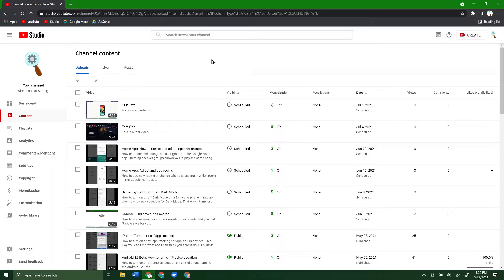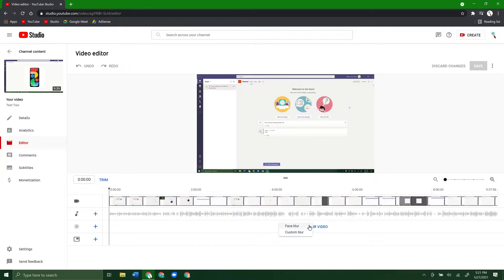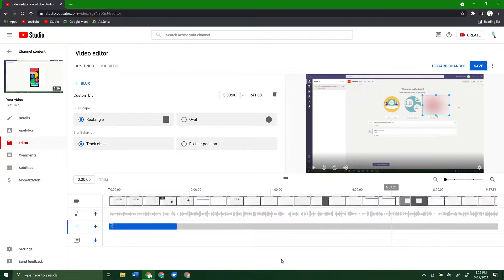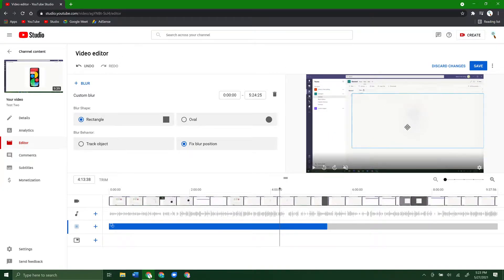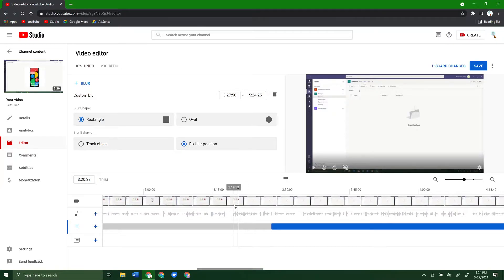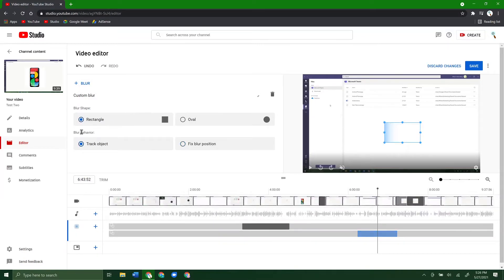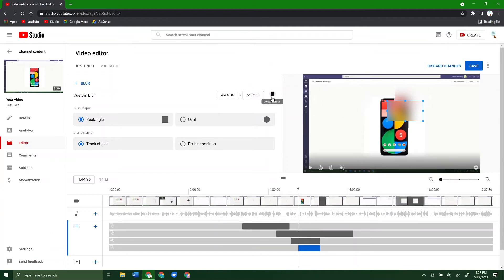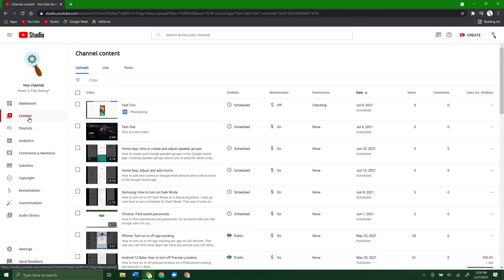YouTube Studio: How to add blur to a video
How to blur out text or objects in YouTube Studio. You can do this after you have uploaded a video.